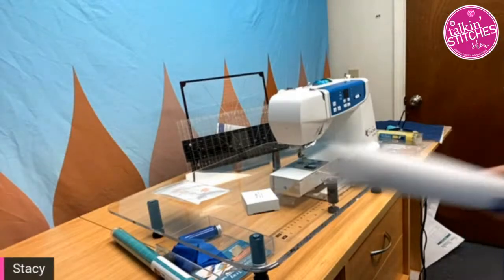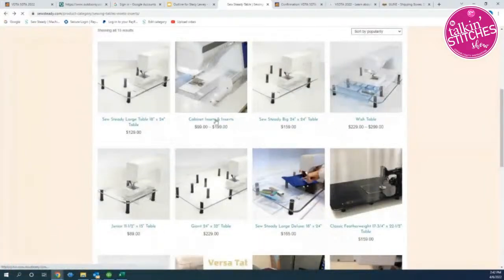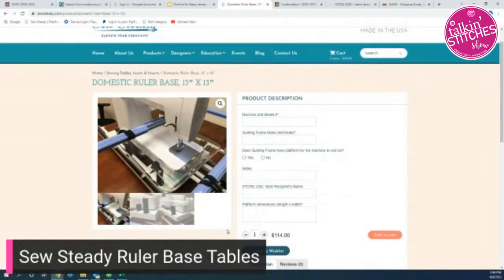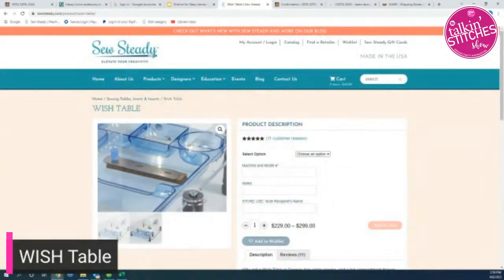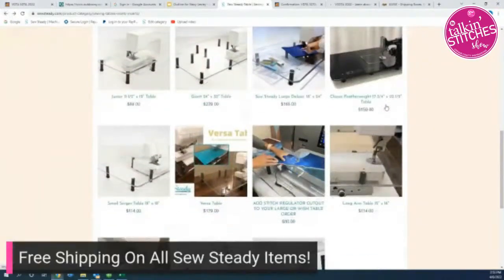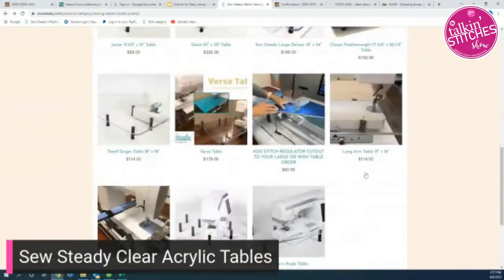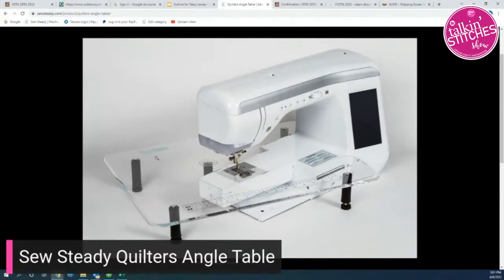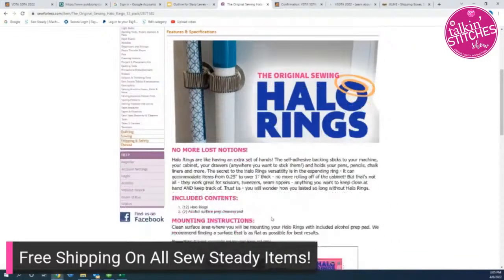Talkin' Stitches: Why Do I Need An Extension Table?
Have you ever dreamed of a larger surface area to sew with? On today's episode of Talkin' Stitches, we're joined with Stacy Lewey from Sew Steady and we are going on a deep dive of all of the different types of extension tables PLUS all of the accessory add-ons available.